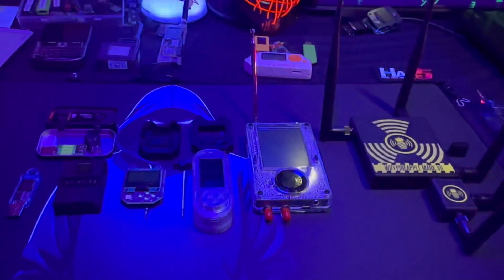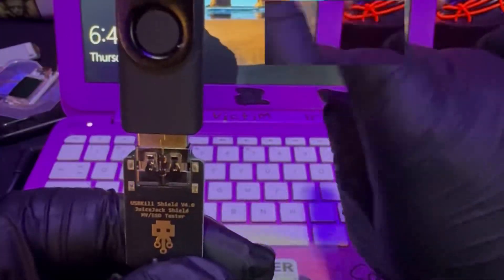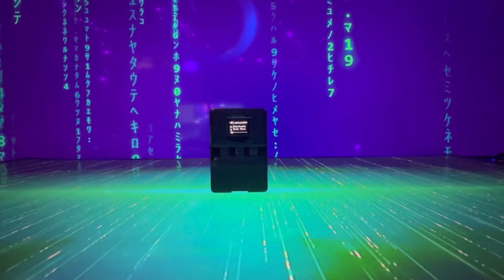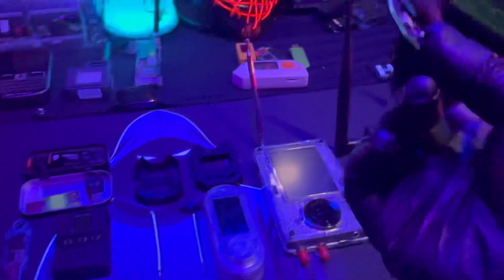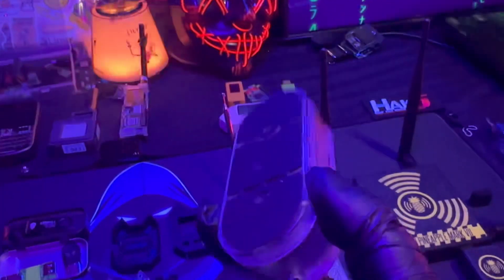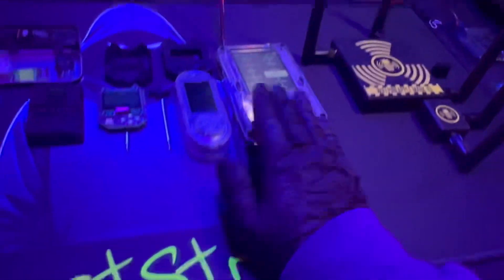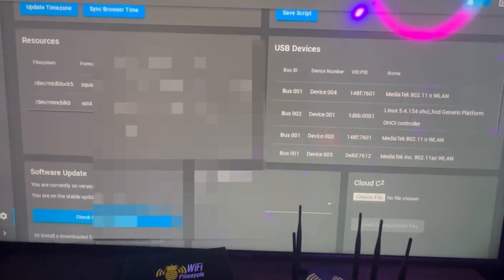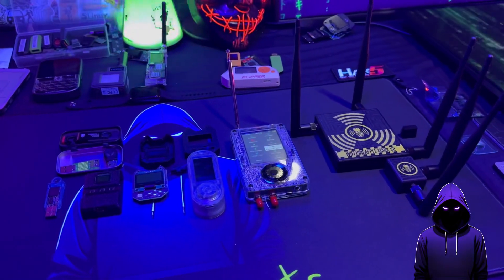Top 7 Cybersecurity Gadgets of 2024 | Must-Have Tools for Every Security Enthusiast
Welcome to our latest video where we dive into the Top 7 Cybersecurity Gadgets of 2024! Whether you're a seasoned security professional or just passionate about protecting your digital life, these cutting-edge tools are a must-have in your arsenal.

In this video, I’ll be showcasing and explaining my favorite cybersecurity gadgets of the year, including:

Diabolic Drive – A powerhouse for secure data storage with advanced encryption features.
BLEShark Nano – A compact Bluetooth sniffer that uncovers hidden vulnerabilities in wireless networks.
t Enabled – An innovative tool for tamper-proofing your devices against unauthorized access.
WiFi Nugget – A versatile device for monitoring and securing your WiFi networks with ease.
h4m – A stealthy hacking tool designed for penetration testing and network analysis.
Kill USB – A robust USB protection device that prevents data theft and malware infections.
WiFi Pineapple – The ultimate gadget for WiFi auditing and penetration testing, perfect for both beginners and experts.
👉 Why Watch?

In-Depth Reviews: Get detailed insights into each gadget’s features, pros, and cons.
Expert Tips: Learn how to effectively utilize these tools to enhance your cybersecurity measures.
Stay Updated: Keep up with the latest advancements in cybersecurity technology for 2024.